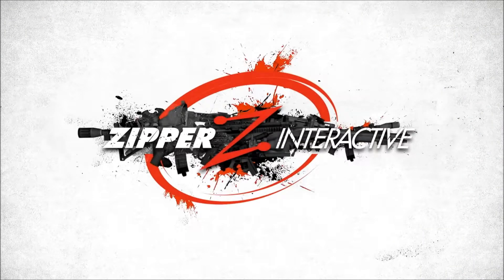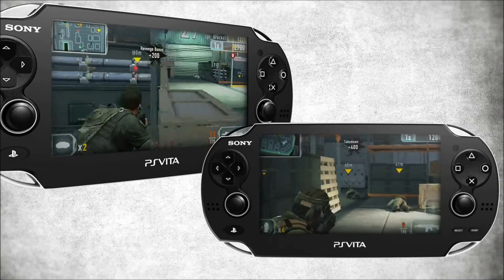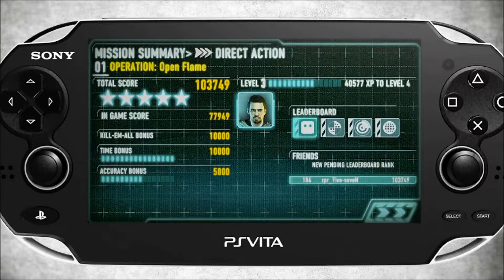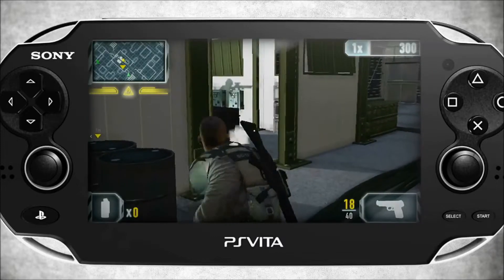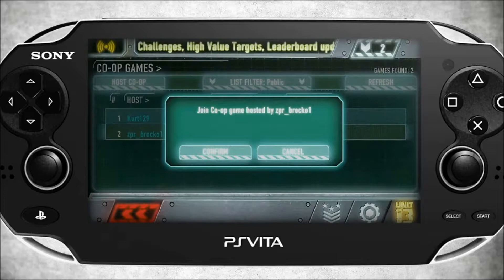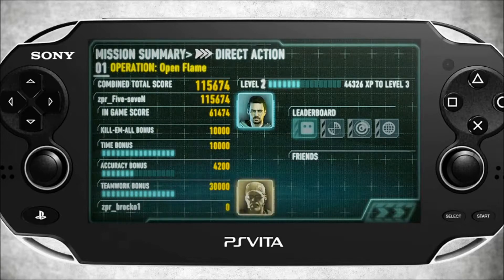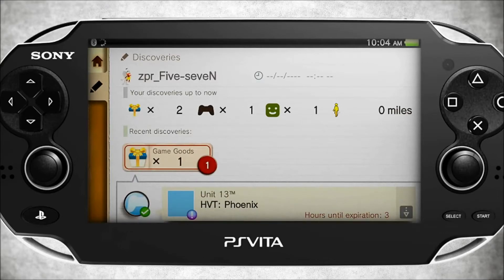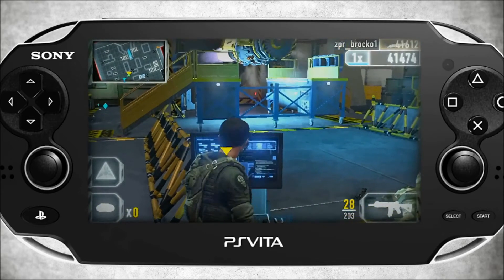Unit 13 - Sharing and Competing Training Trailer TRUE-1080P QUALITY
PS VITA

Compete with your friends and share your achievements in Unit 13 for the PlayStation Vita.